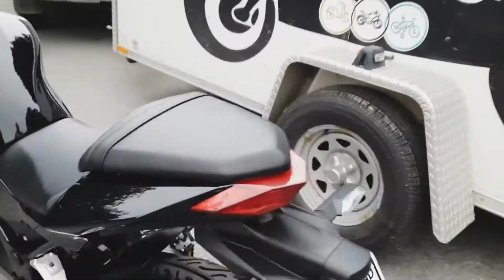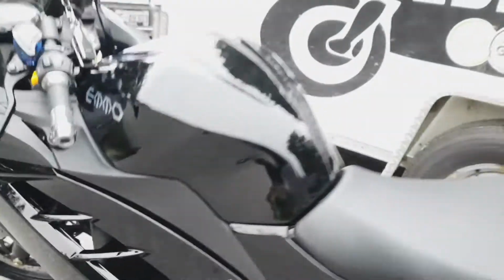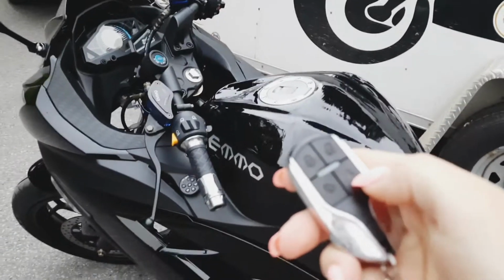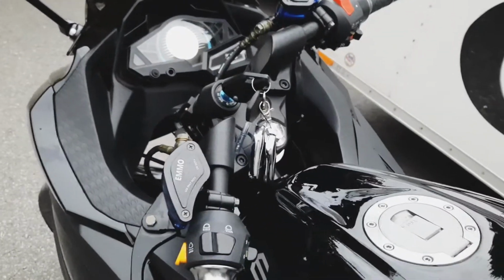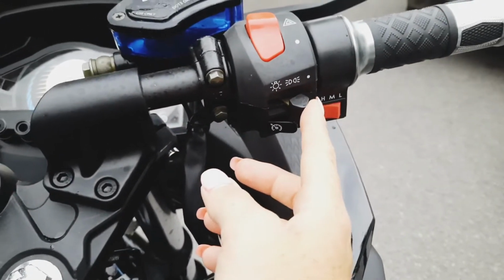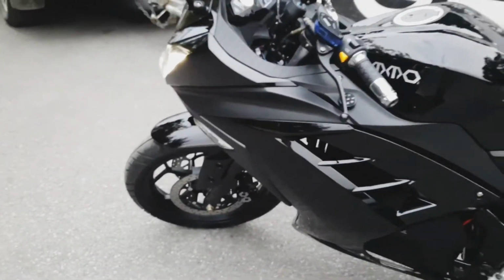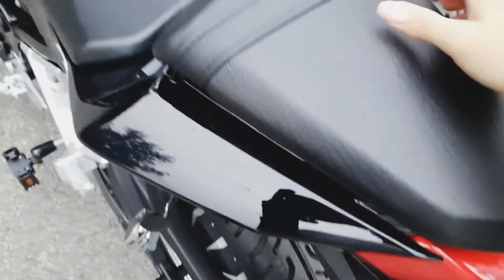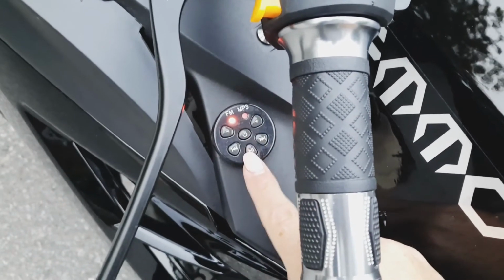Emmo Zone Feature Walk Around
⭐️If you find our videos helpful buy from Ride the Wind!⭐️

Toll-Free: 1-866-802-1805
19103 Highway 48, Mount Albert, ON

*Please note that pricing changes often, so refer to our website for updates*